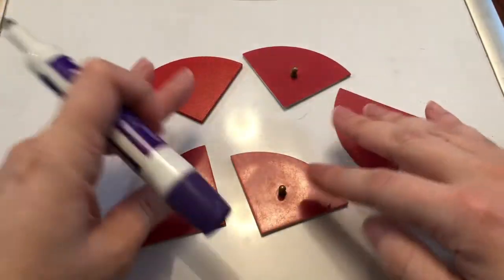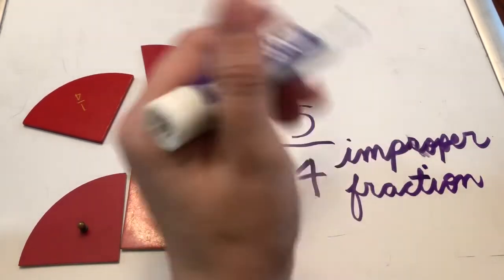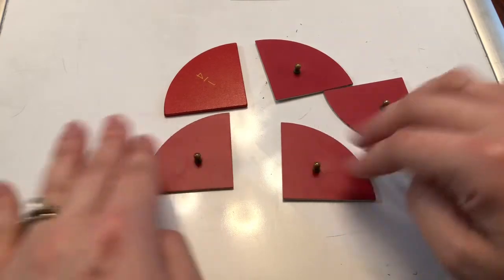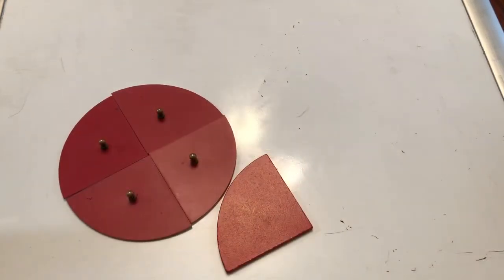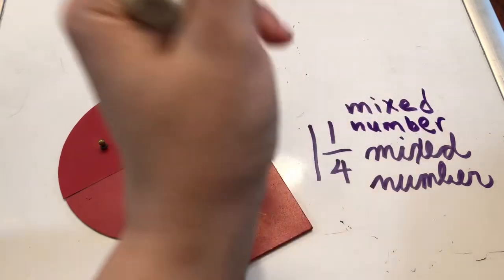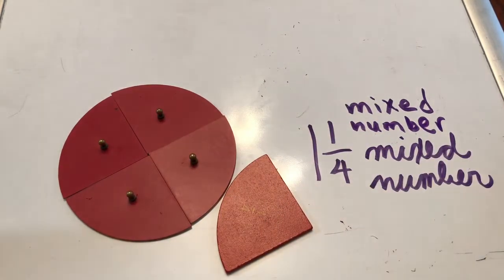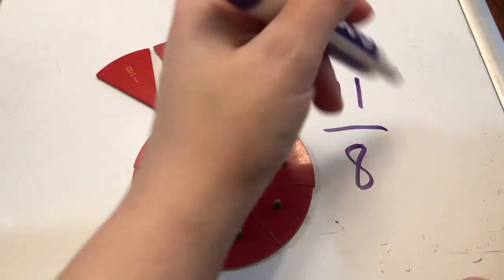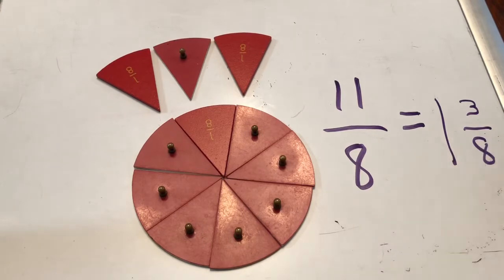Improper Fractions and Mixed Numbers